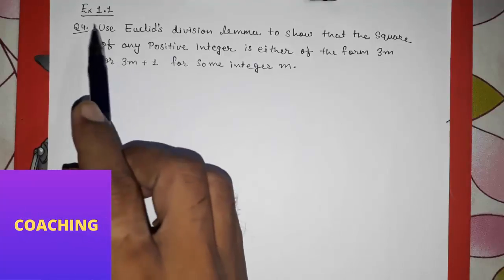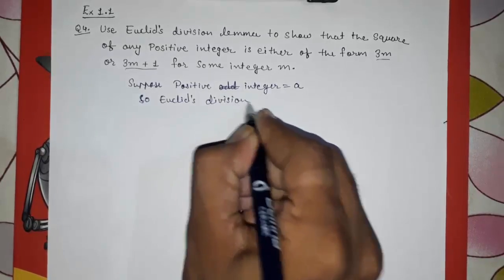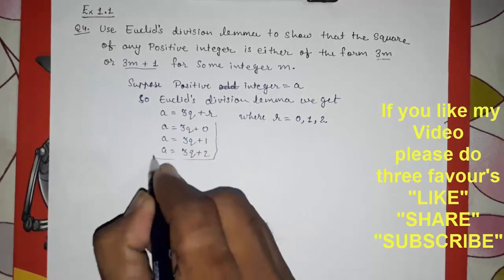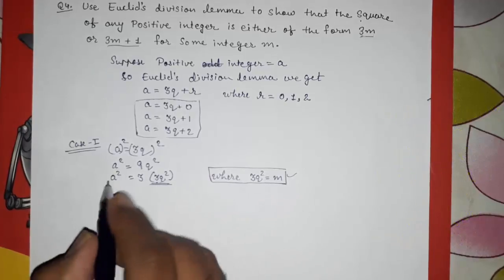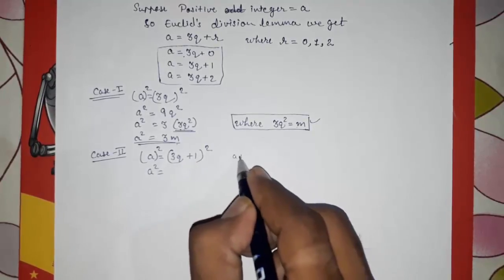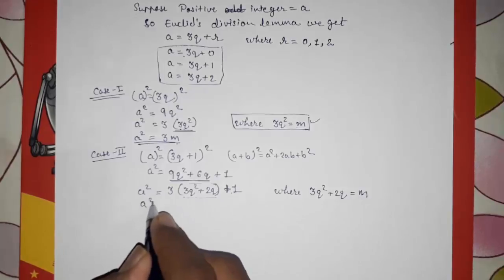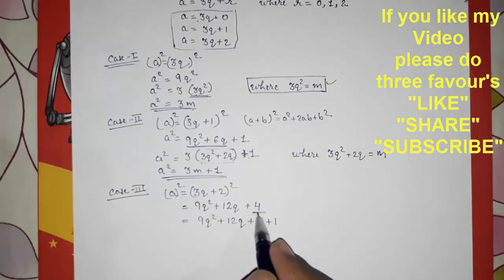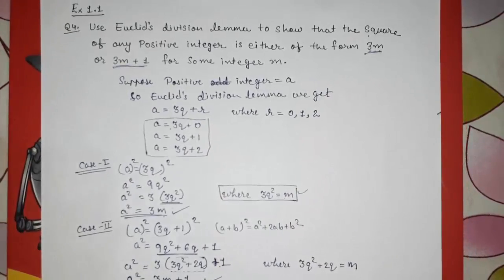Ex 1.1 Q4. Show that square of any positive integer is in the form of 3m or 3m + 1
Use Euclid's division lemma
Ncert solutions
Class 10 maths Chapter 1 Real Numbers